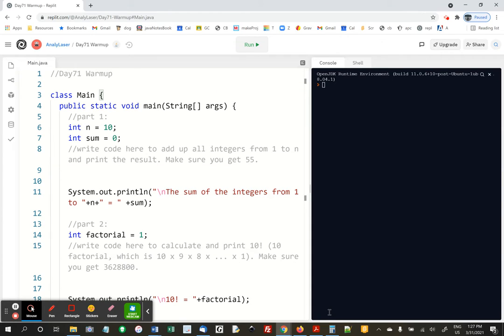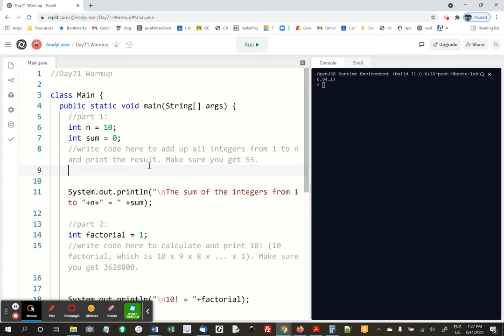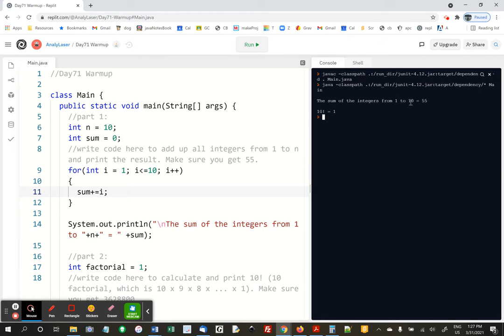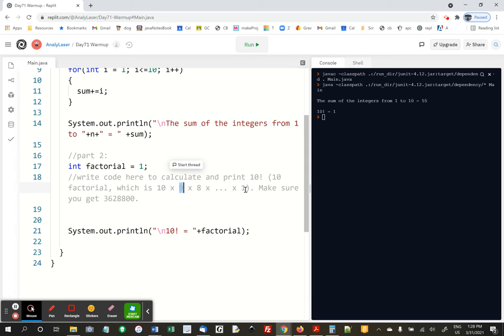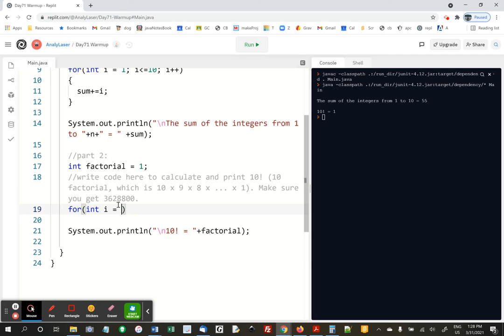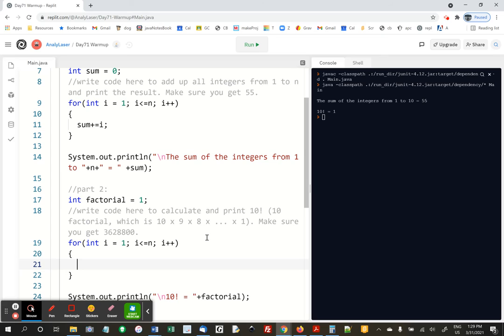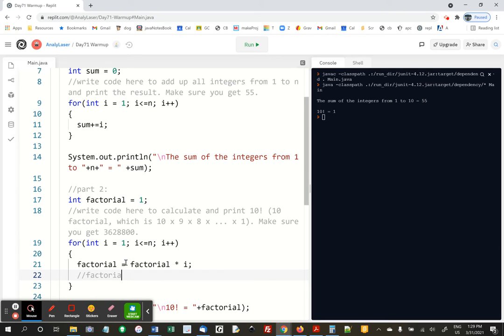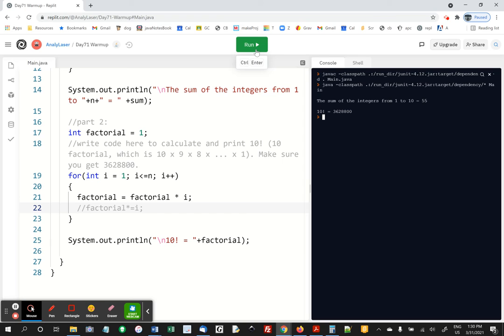Day68 Warmup sum digits and factorial worked out prior year